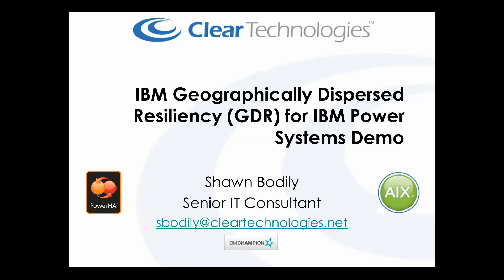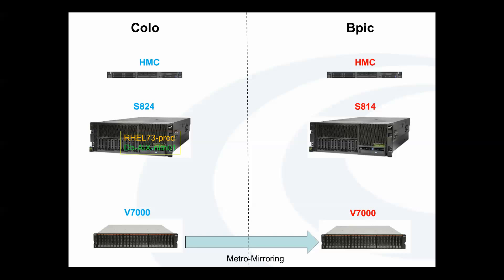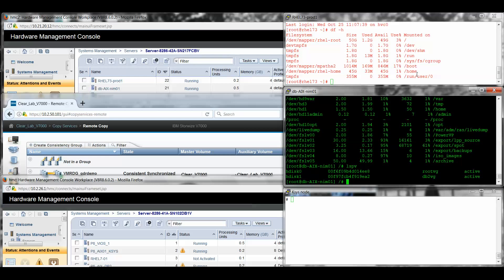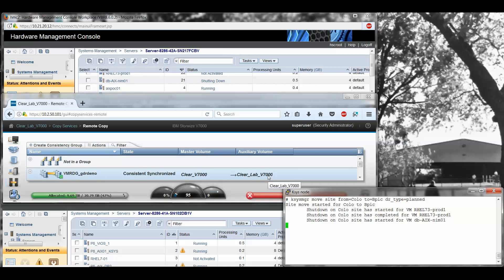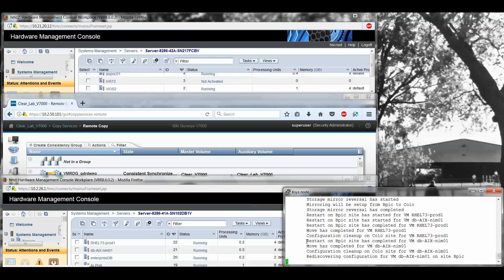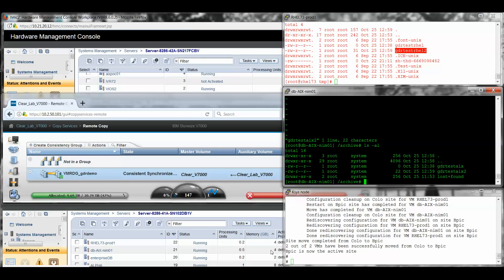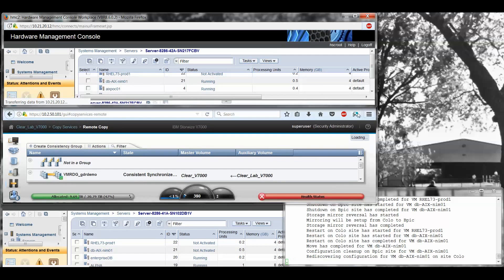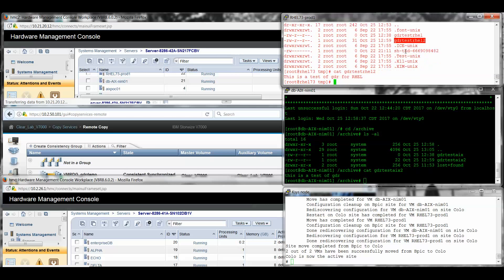IBM Geographically Dispersed Resiliency (GDR) for IBM Power Systems Demo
I suggest contacting us/me at Clear for planning and implementing GDR.